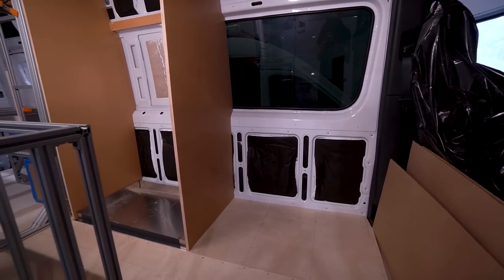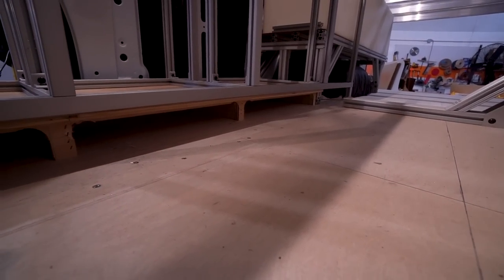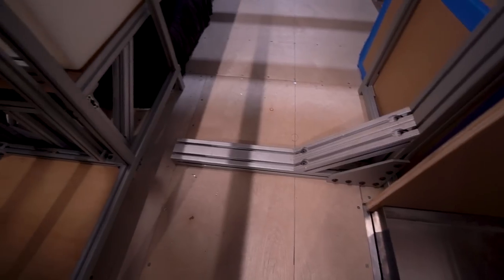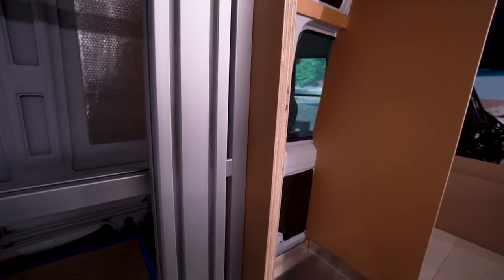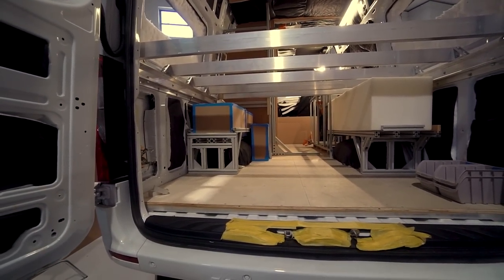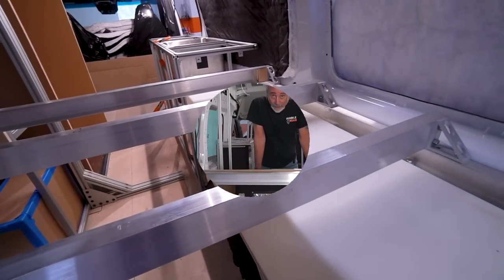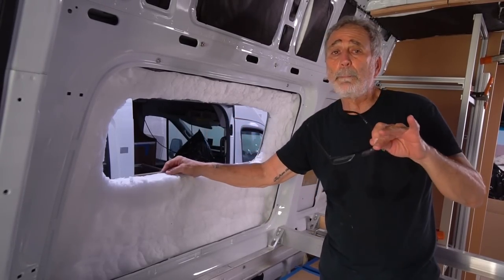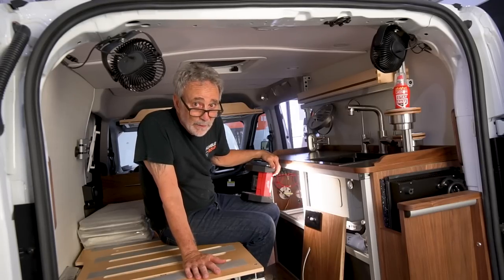If you plan to build your own camper van, watch these builder's tips.